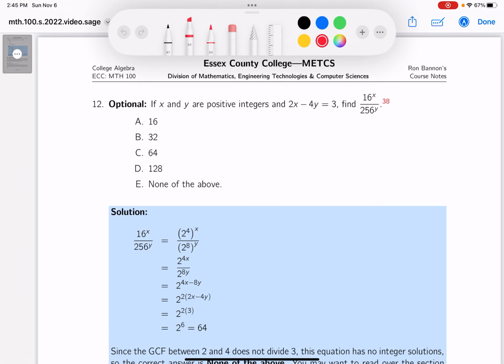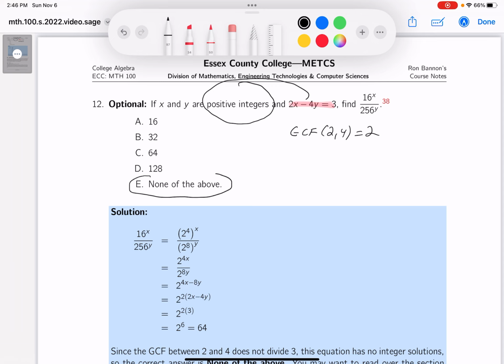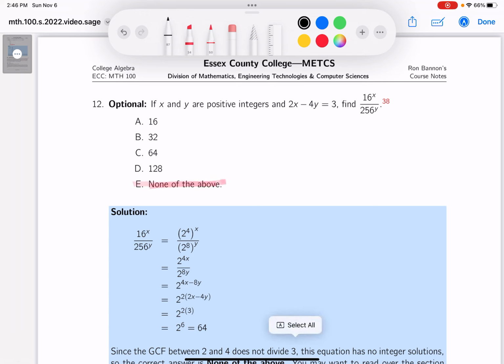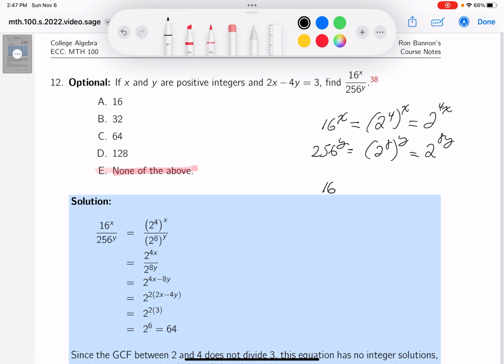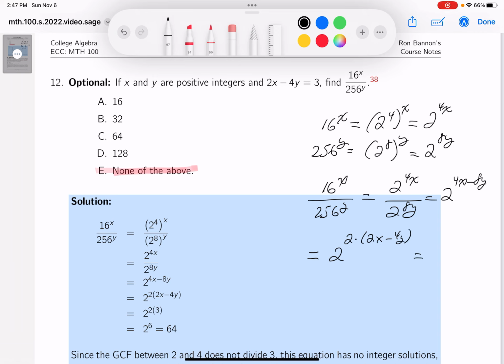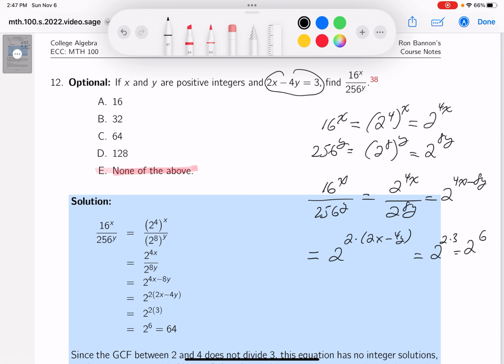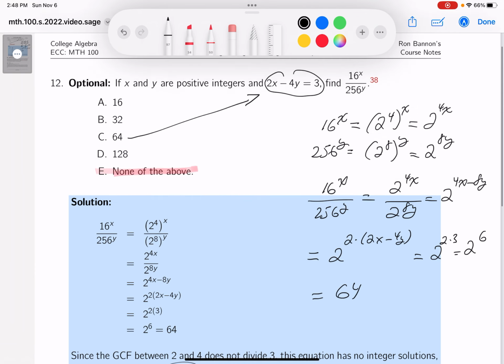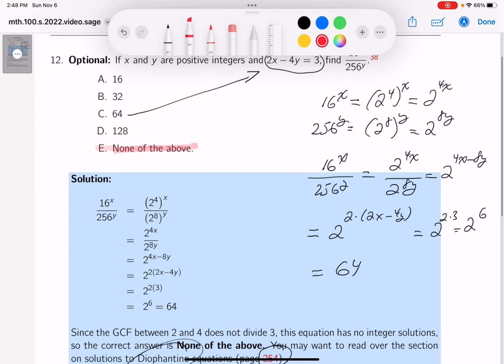mth 100 30 05 12